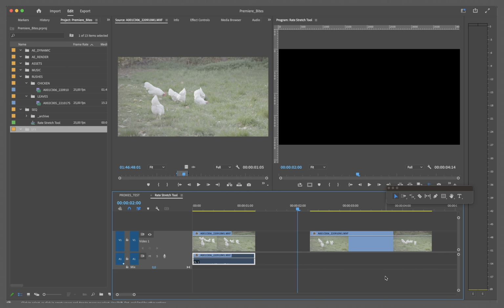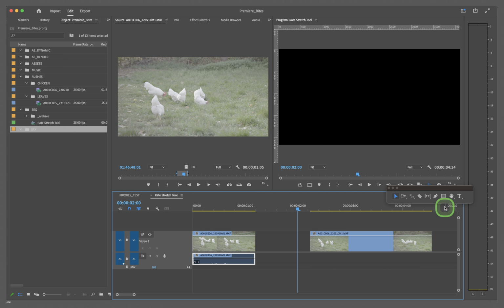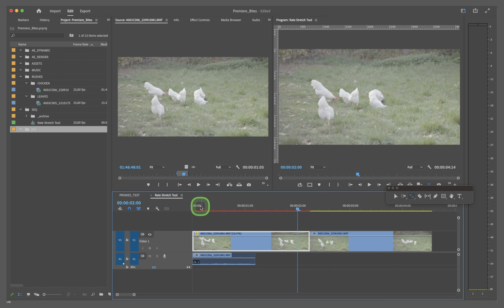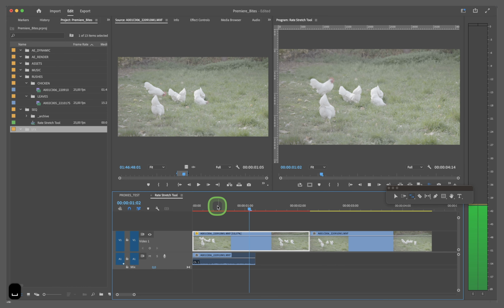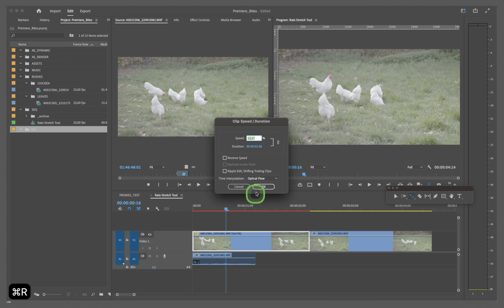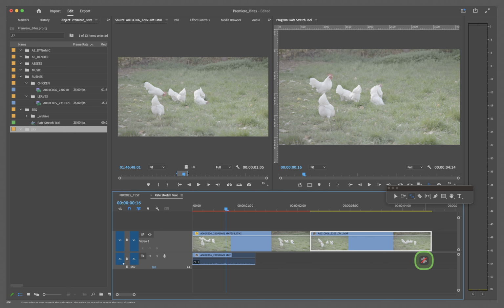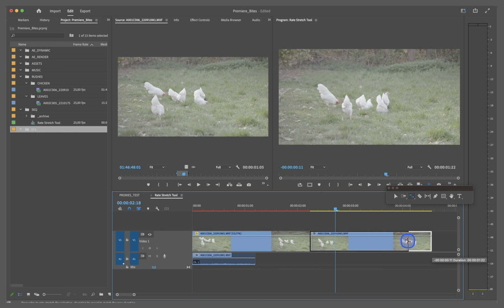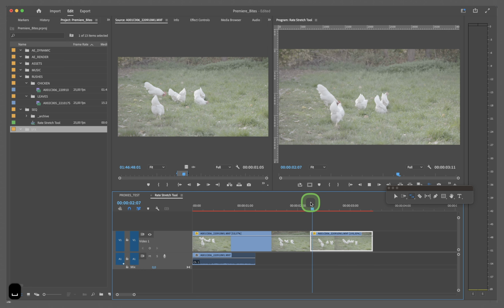The rate and stretch tool in Premiere Pro - Short Tutorial - Premiere Bites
The rate and stretch tool in Adobe Premiere is a great and unique tool, which saved me a lot of time during my editing career.
Here I will explain it to you in short, so you can try it for yourself in your next edit.

Software & Gear I am using to record these tutorials
OBS
Adobe Premiere Pro
MacBook Pro 16inch 2019
Røde Il Go Wireless Microphones